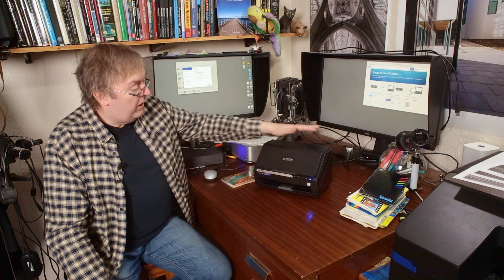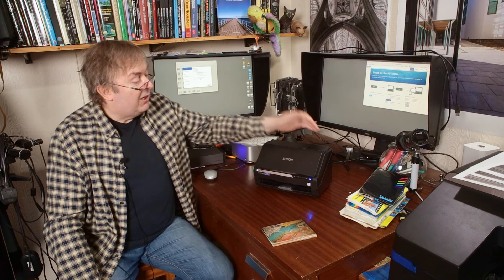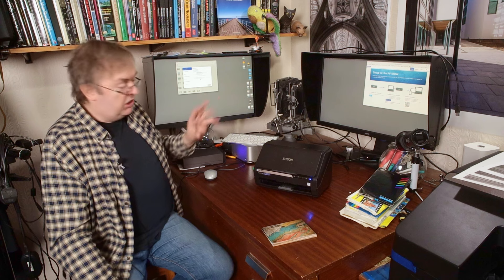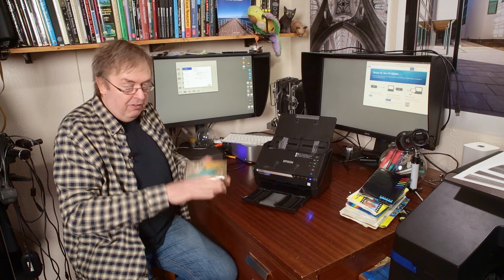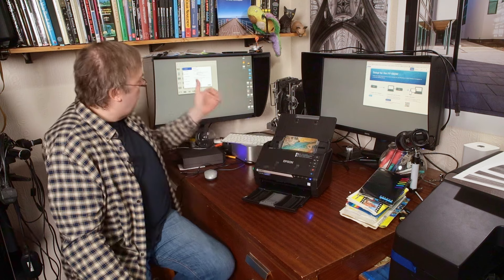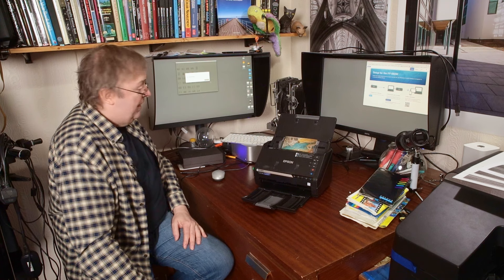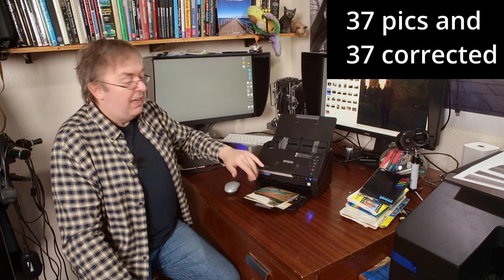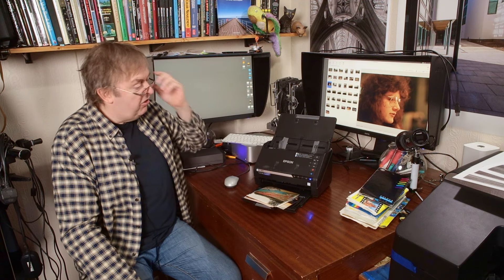Rapid scanning of old photo prints. Epson FF-680W photo scanner test. Even scans writing on the back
Looking at the Epson FF-680W print scanner. High speed photo print scanning. Auto enhancement and capture of the back of the print if there is writing on it.

Software saves at 300/600/1200ppi.  Full review under way - AMA questions welcome.